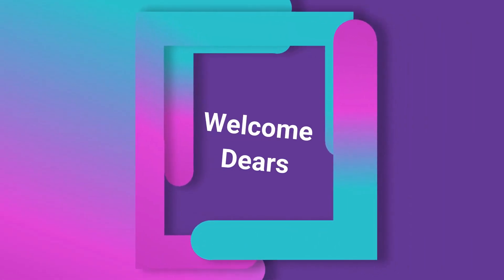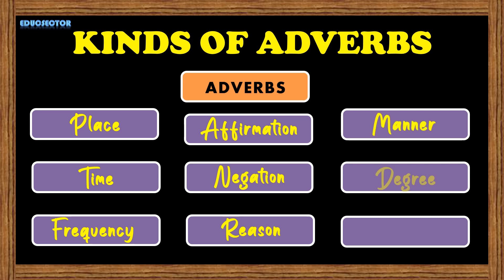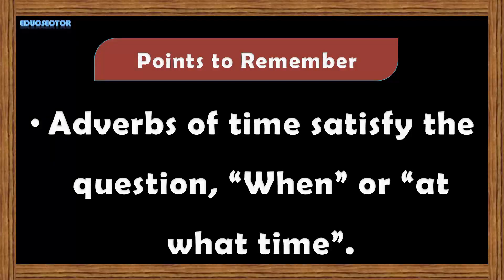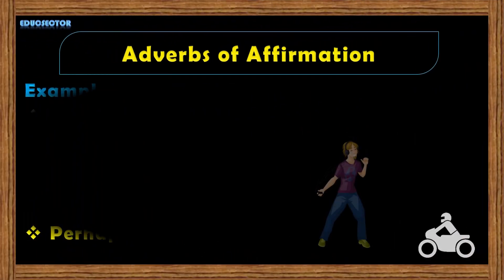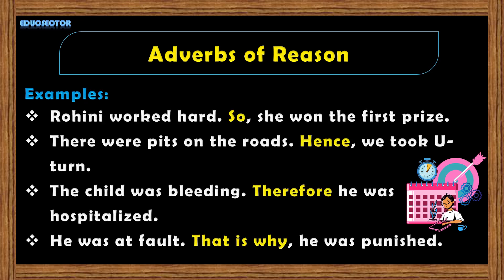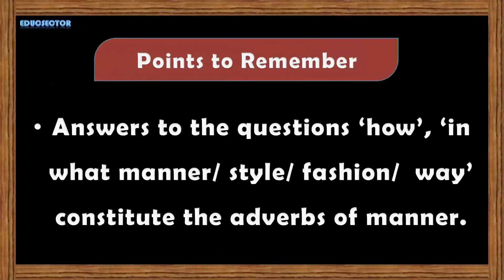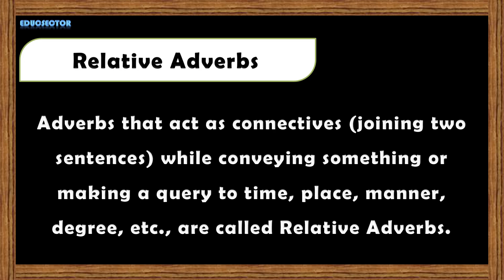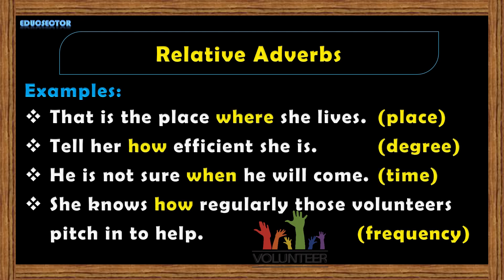ADVERBS - KINDS OF ADVERS - PARTS OF SPEECH - ENGLISH GRAMMAR / COMPETITIVE EXAMS/ TET/ CET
ADVERBS -  ENGLISH GRAMMAR

IN THIS VIDEO YOU WILL WATCH - ADVERBS - KINDS OF ADVERS - PARTS OF SPEECH  -  ENGLISH GRAMMAR

COMPETITIVE EXAMS/ TET/ CET

*ADVERBS
- ADVERBS OF PLACE
- ADVERBS OF TIME
- ADVERBS OF FREQUENCY
- ADVERBS OF AFFIRMATION
- ADVERBS OF NEGATION
- ADVERBS OF REASON
- ADVERBS OF MANNER
- ADVERBS OF EXTENT
- ADVERBS OF DEGREE

EDUCSECTOR
A UNIQUE CHANNEL TO LEARN, GROW AND INSPIRE.

DEAR VIEWERS,
THIS CHANNEL PROVIDES  LOT OF KNOWLEDGE FOR LEARNERS. VIDEOS RELATED HEALTH, FITNESS, EDUCATION, SCIENCE AND TECHNOLOGY, ENGLISH LANGUAGE, GRAMMAR, LITERATURE, SO ON.  ESPECIALLY, THIS CHANNEL IS MAINLY FOR EDUCATION PURPOSE.

YOU WOULD DEFINITELY LEARN MANY THINGS AFTER WATCHING VIDEOS.